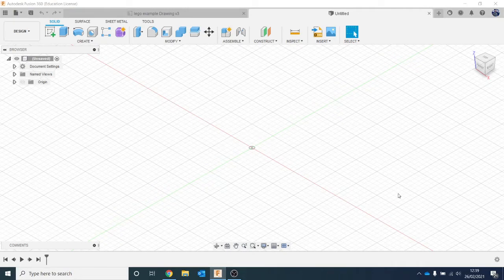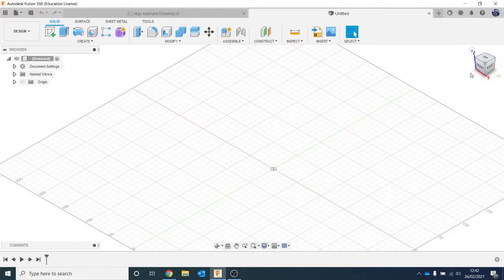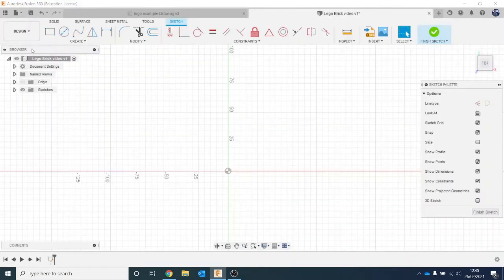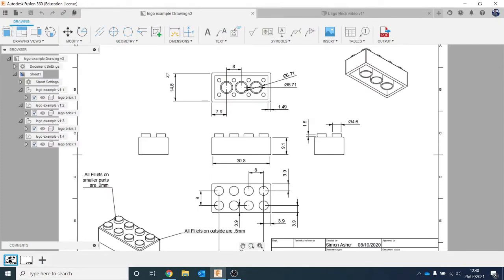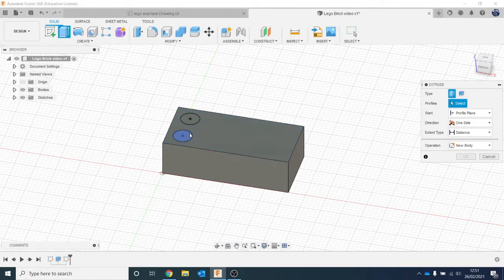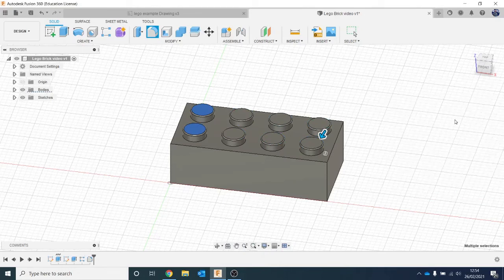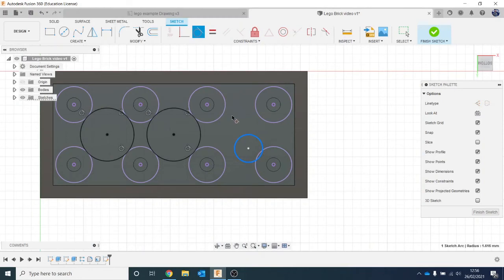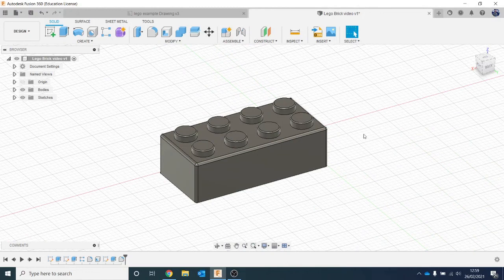Fusion 360 Lego Brick Part 1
Introduction to Fusion, using basic sketching techniques, extrudes, patterns etc